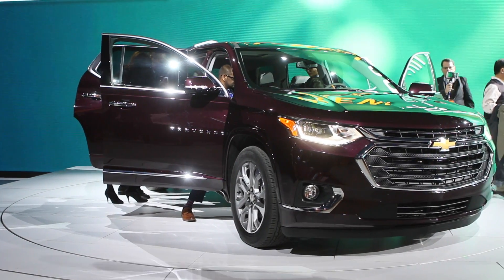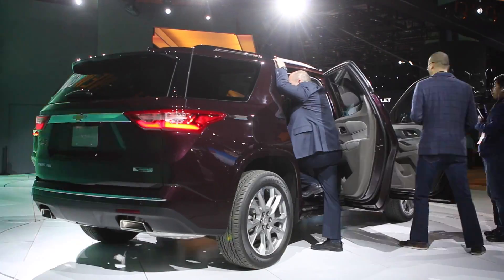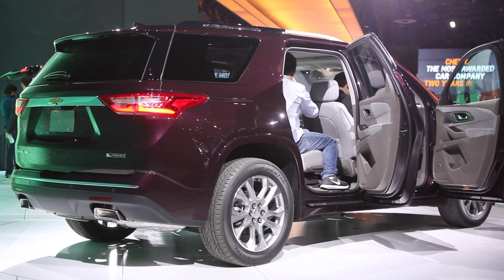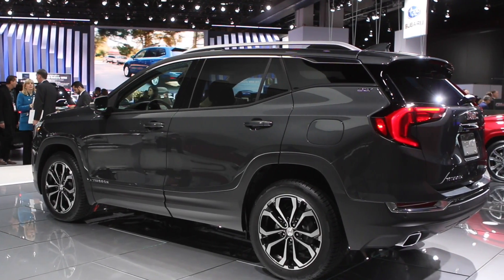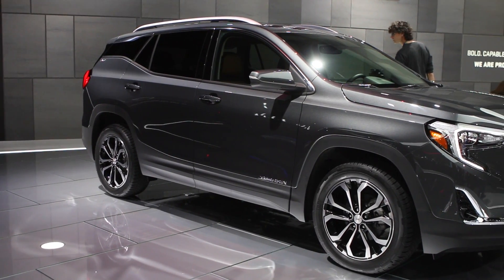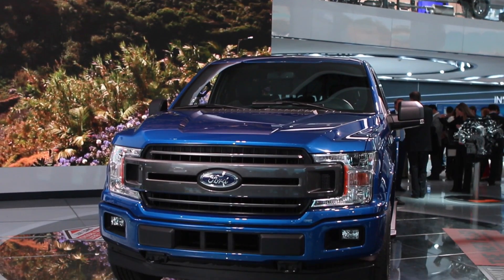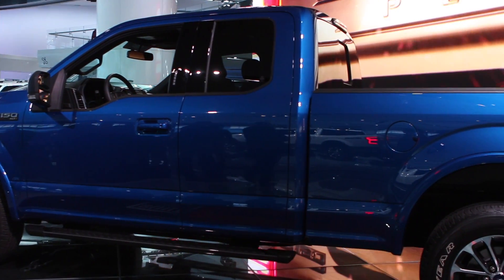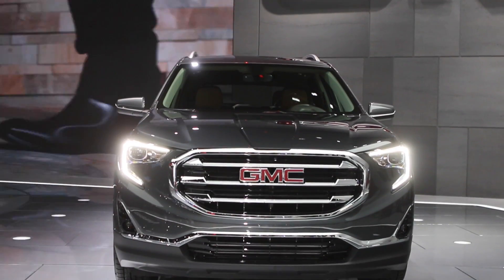Detroit 2017 | North American Cars | Driving.ca